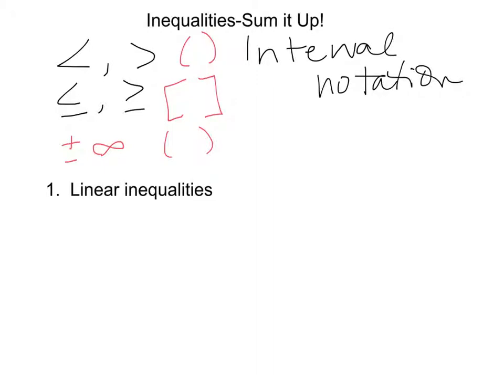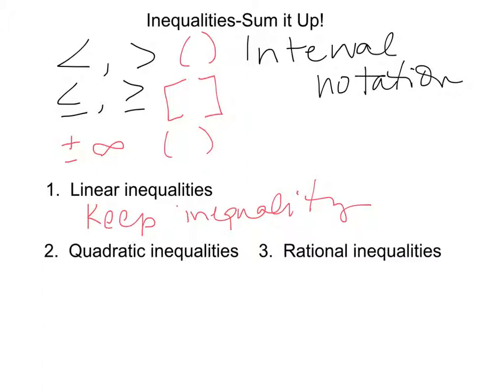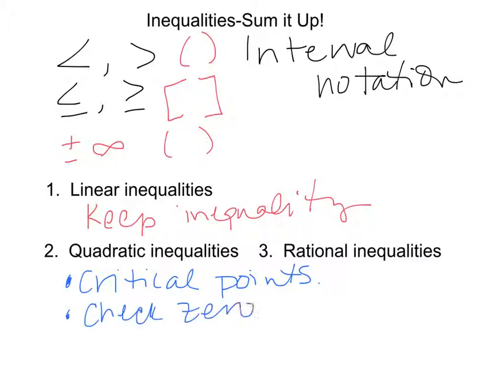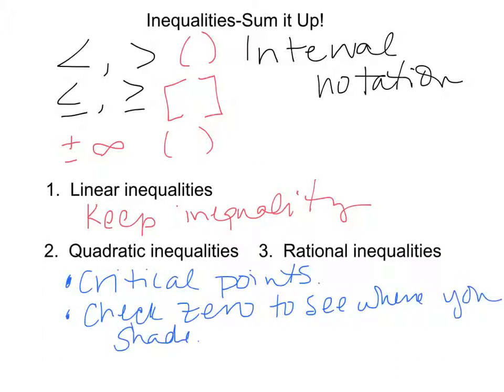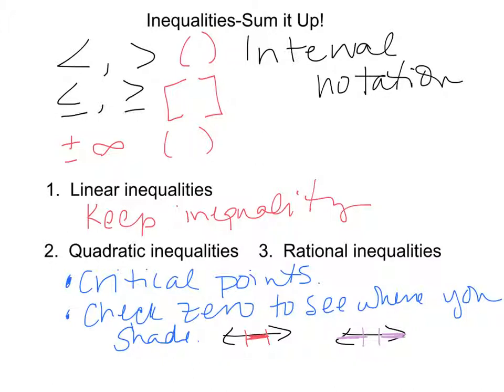inequalities-sum it up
Sum up what we learned about inequalities